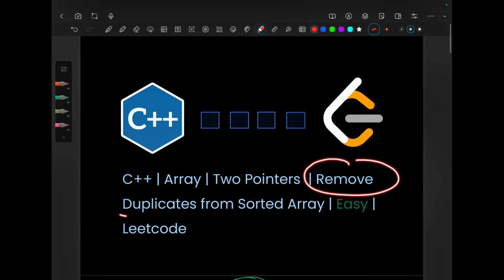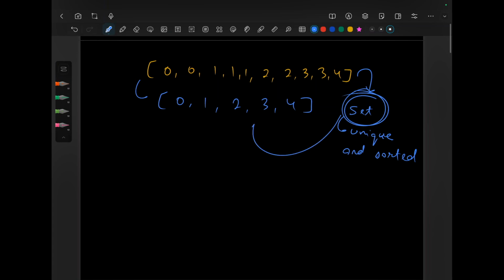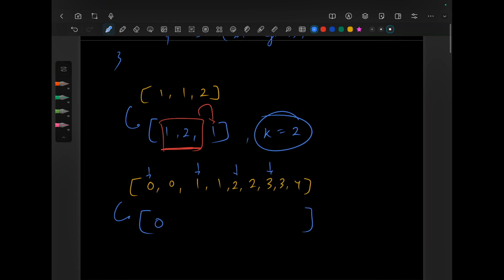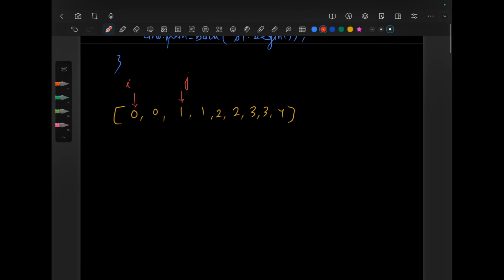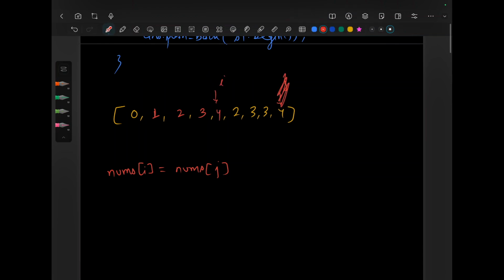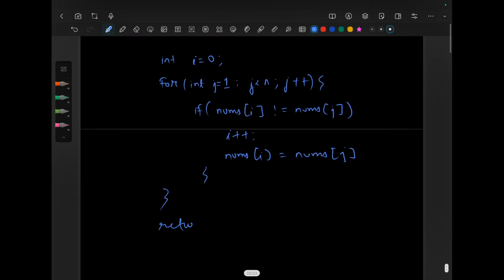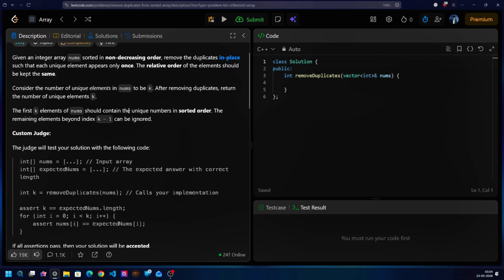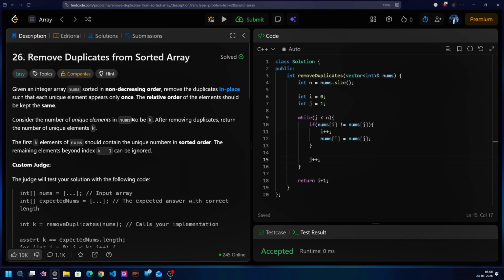C++ | Array | Two Pointers | Remove Duplicates from Sorted Array | Easy | Leetcode